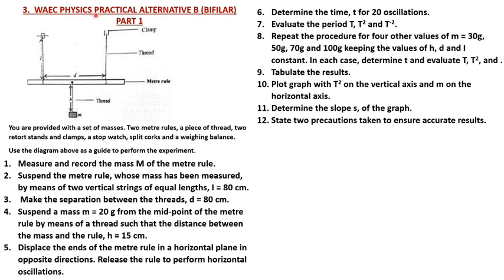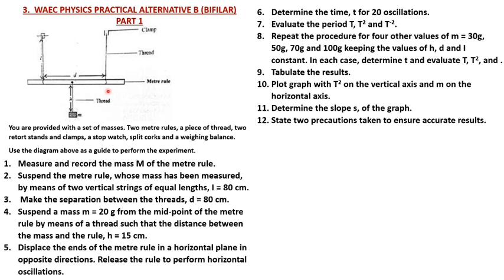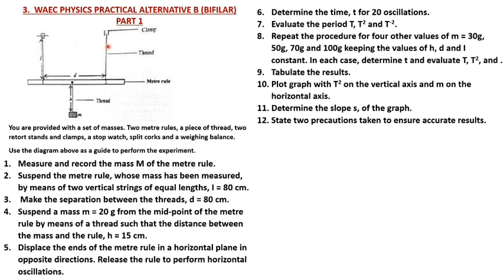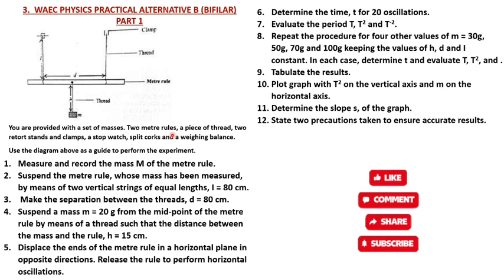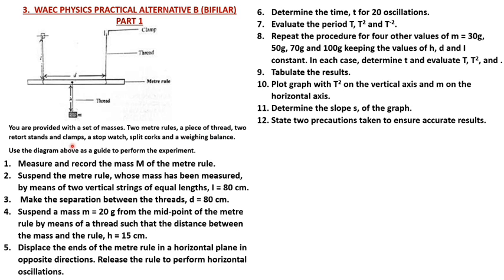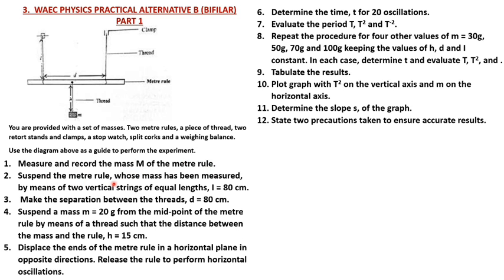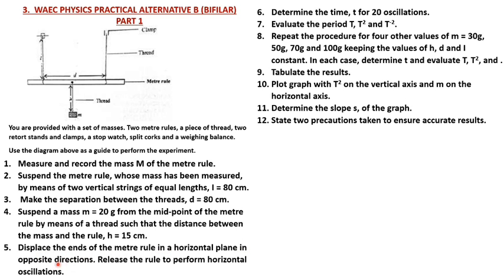WAEC PHYSICS PRACTICAL ALTERNATIVE B QUESTION 3. 2024.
WAEC 2024 PHYSICS PRACTICAL ALTERNATIVE B BIFILAR SUSPENSION. QUESTION 3

Bifilar suspension 2022.